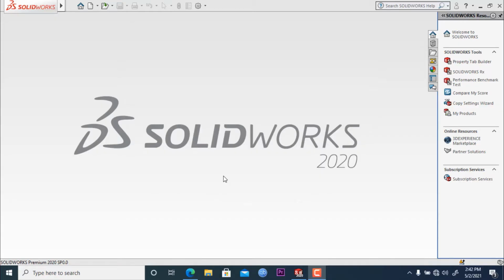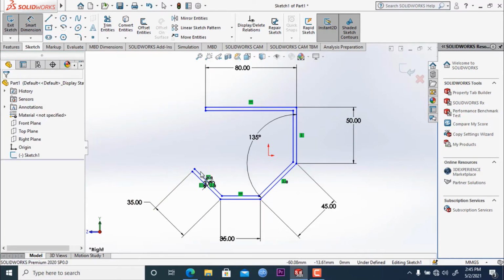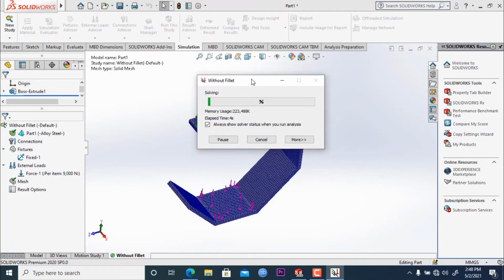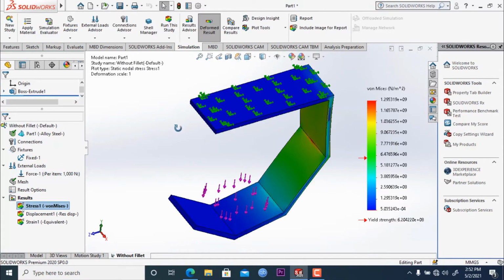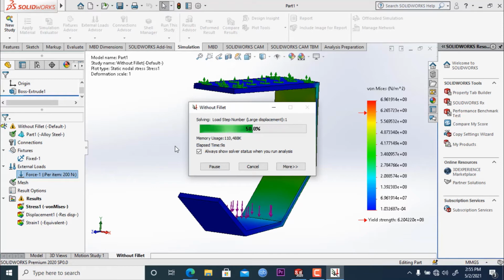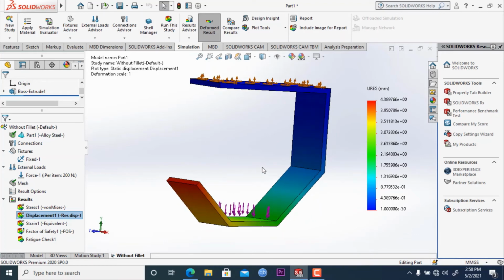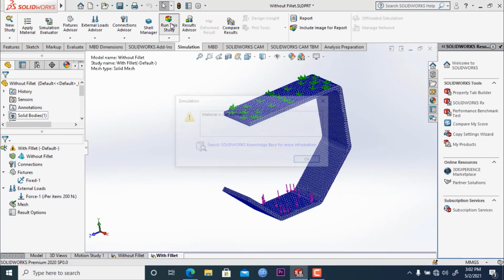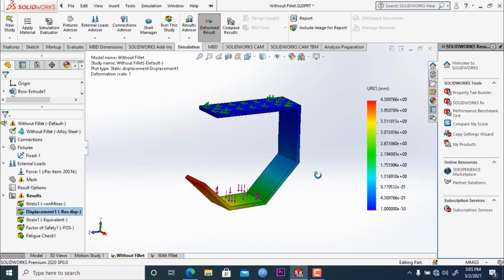Solidworks Simulation for Beginners । Structural Analysis Complete Course । EP-14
In this episode we are going to discuss about the procedure of changing feature and calculating result. And let us know if you have any query in comments.

We will help you to keep yourself up to date with the latest learning material.